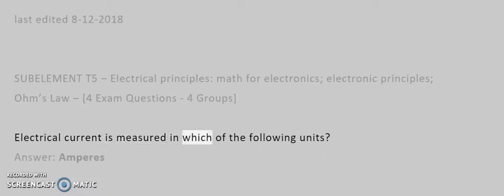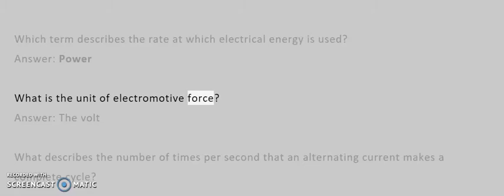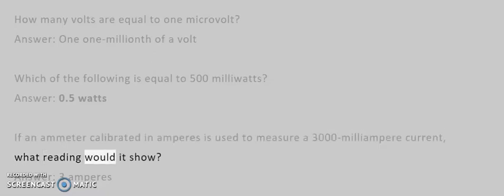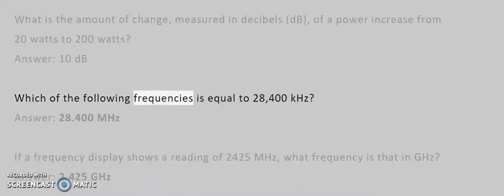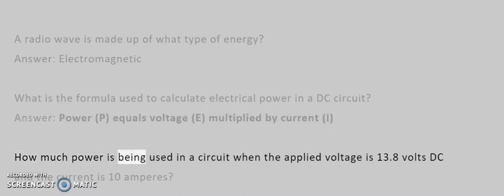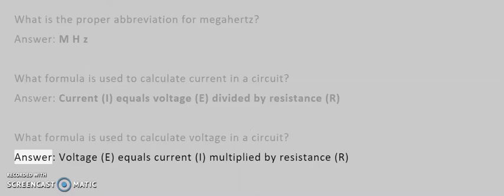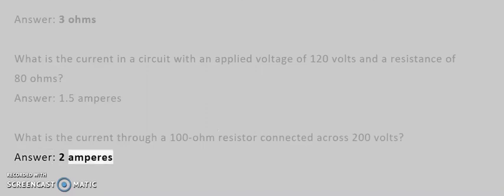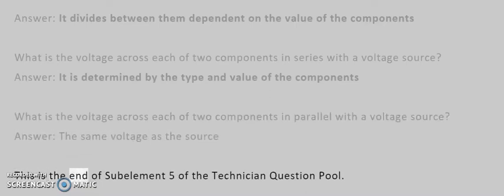Technician Class Question Pool Subelement 5